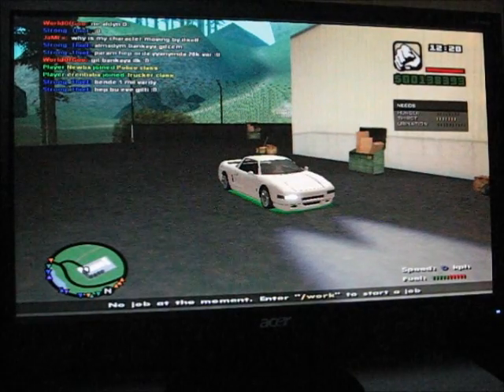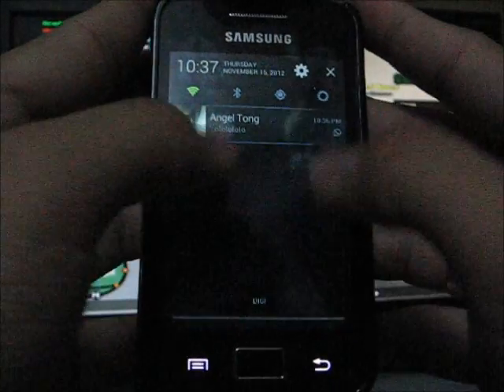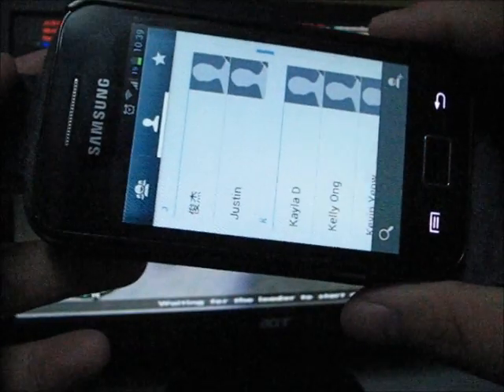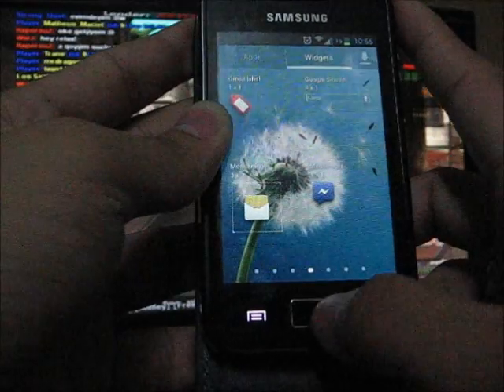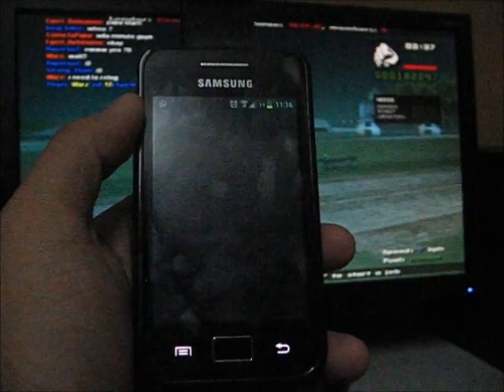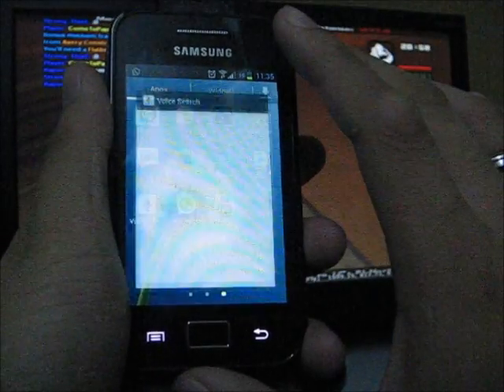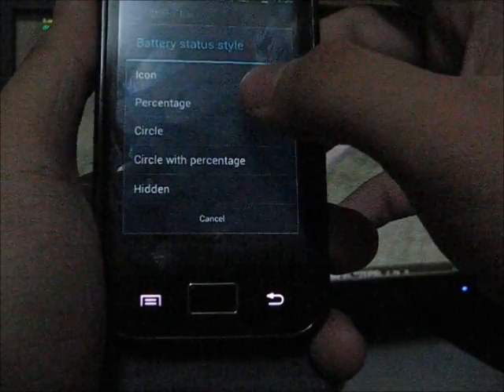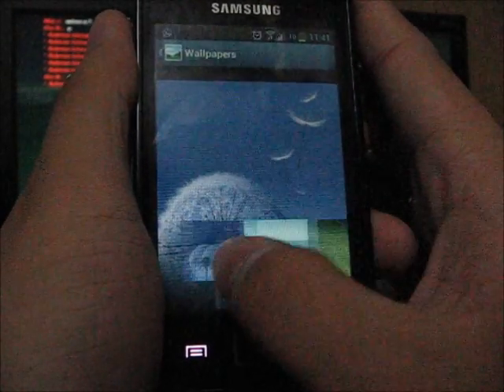TW5 ROM Alpha 5 for Samsung Galaxy Ace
Another S3 ROM for Ace, so enjoy! *sorry for the background sound... lol

☞ Changelog:
Alpha 5:
-Camera, Camcorder and Panorama Fixed
-CM: Updated to 4.1.2
-More Speed
-S2 Keyboard added
-Samsung keyboard Removed

(just updated) Nightly_234213:
-Touchwiz 5 Clock Pack (Ported To MDPI)
-Weather Widget Fix
-TW5 Bug Fix
-Some More Speed

☞ How to install:
1. Make Sure your phone is running on Android Gingerbread 2.3.X and ROOTED.
2. Copy TW5.zip file to SD card.
3. Backup all your data and make sure your phone battery is more than 50%.
4. Switch off your phone and restart it to ClockWorkMod 5 by pressing home+power button
5. Wipe data/Factory reset and select yes.
6. Wipe cache partition and select yes.
7. Go to advance, select Wipe Dalvik Cache and select yes.
8. Install Zip from SD card, select the TW5.zip.zip and click yes.
9. When it shows install from SD card complete, select main menu and restart the phone.
10. Wait around 2-3 minutes.
11. And you are DONE!! Enjoy!! :D